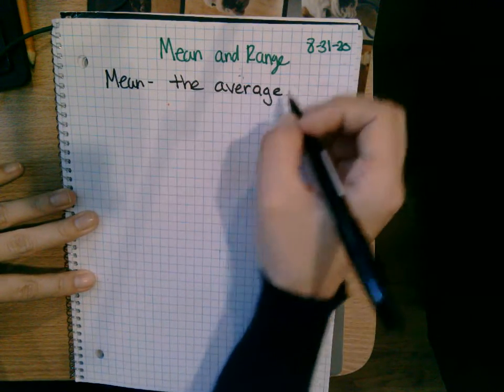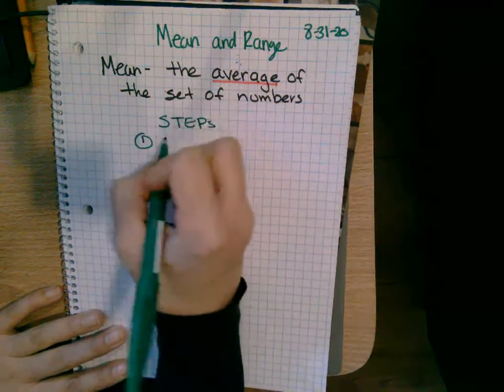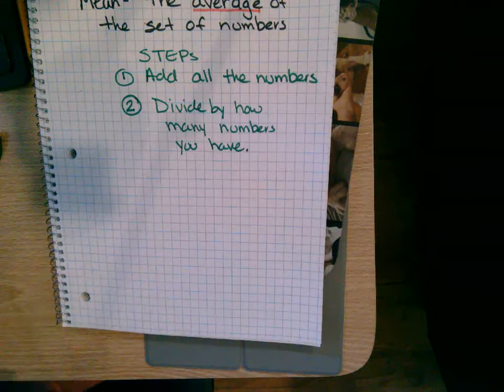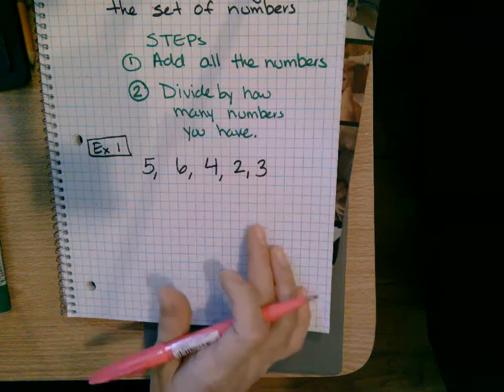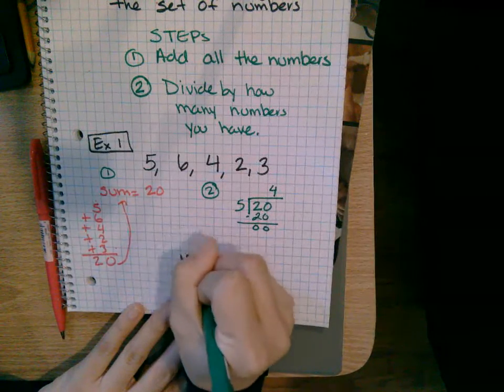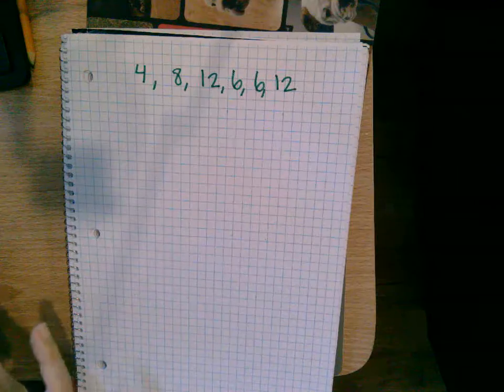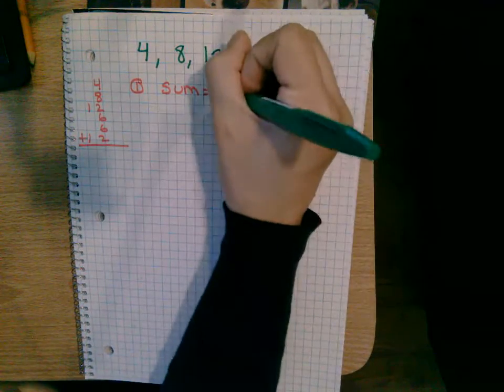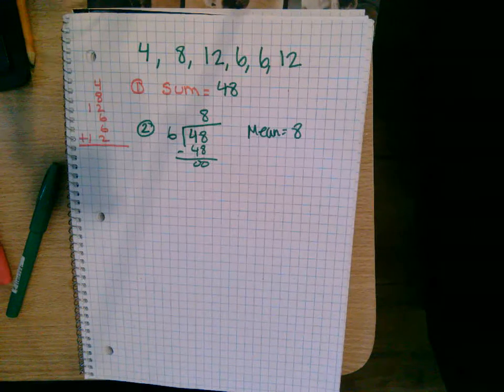Mean Monday August 31